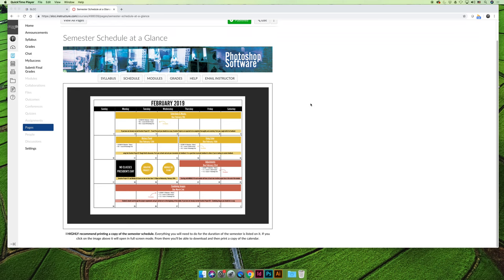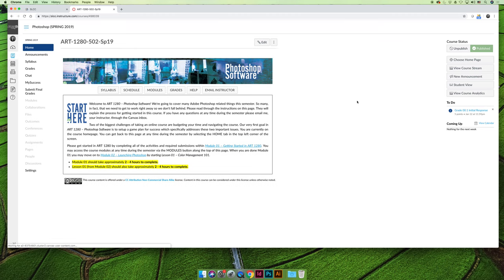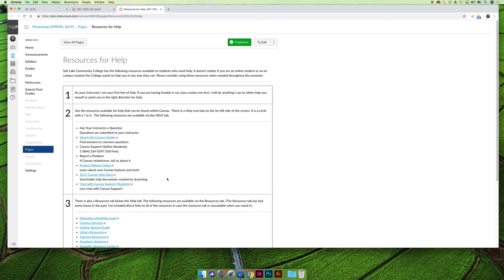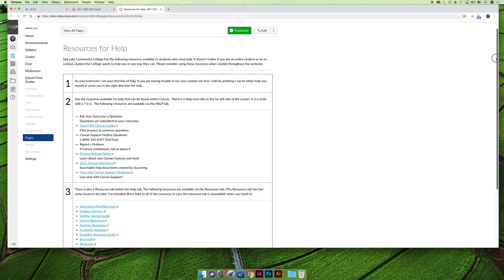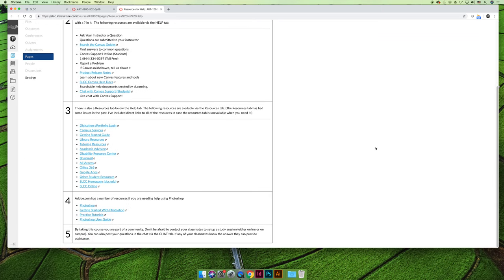Getting Started in ART 1280 / SPRING 2019 (VIDEO 03)